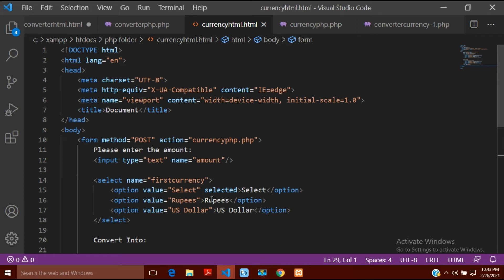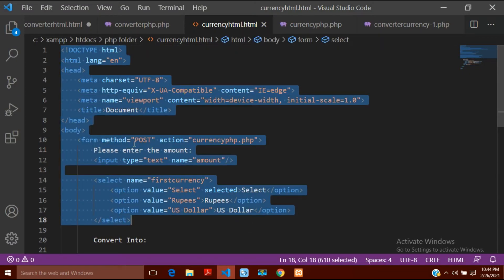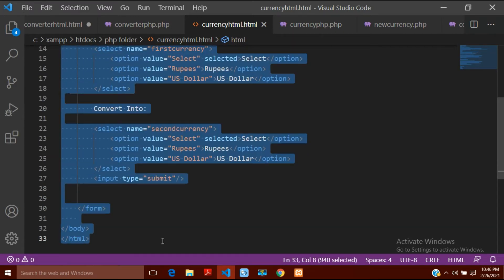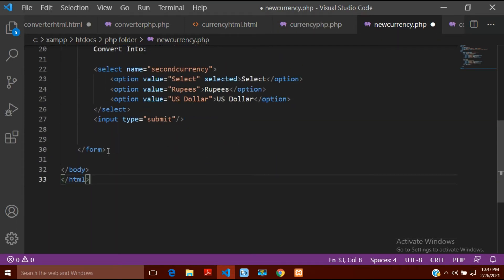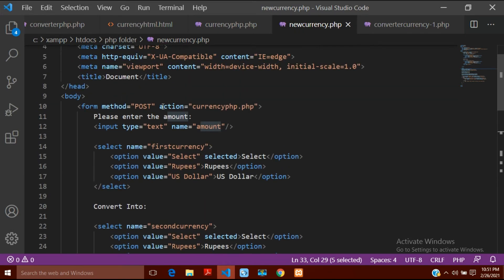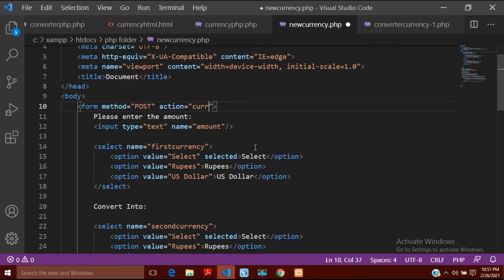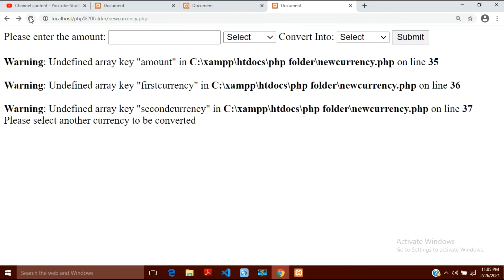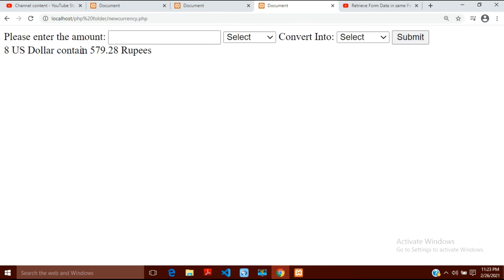Part 7: Show Result on Same Page after form submission in PHP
In this video I have shown that how you can get the result of form after submission on the same page using POST method.